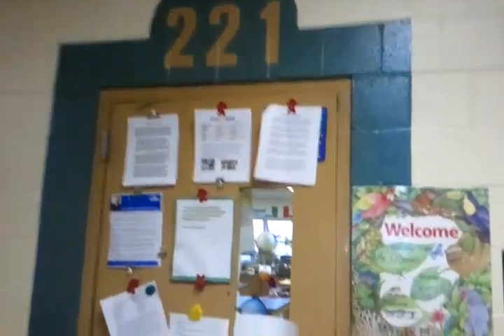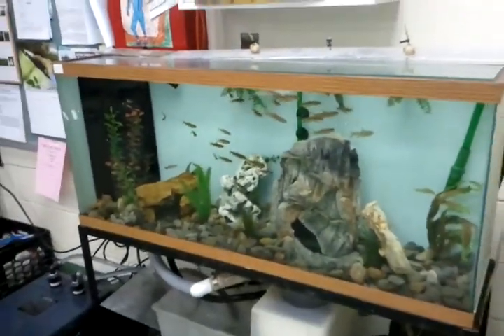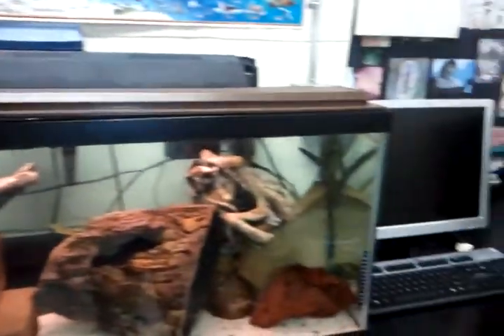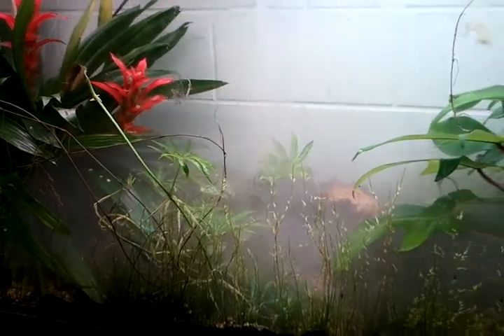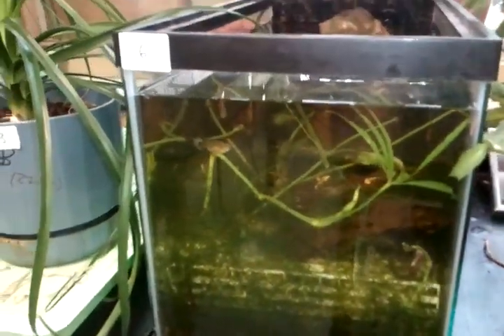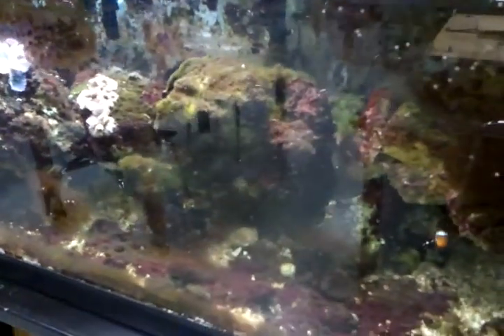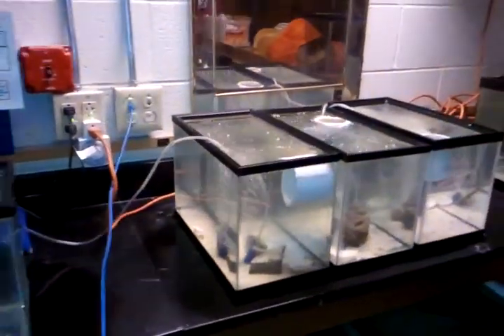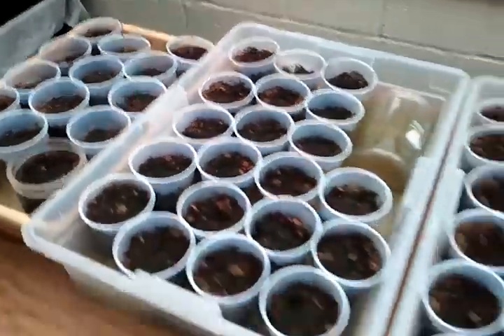Middle School Science Classroom, 221 Spring Update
221 Science Classroom